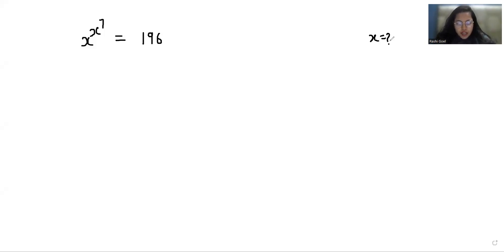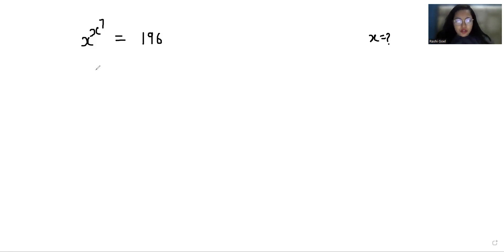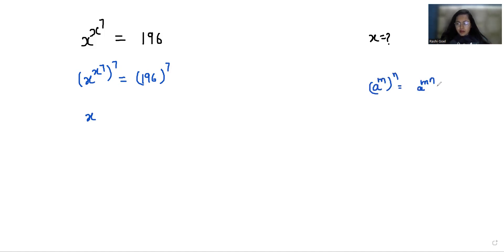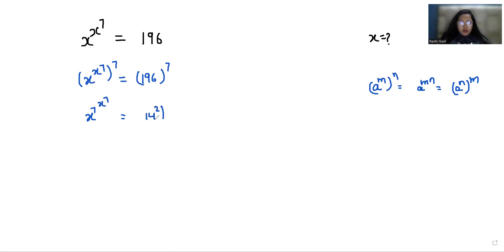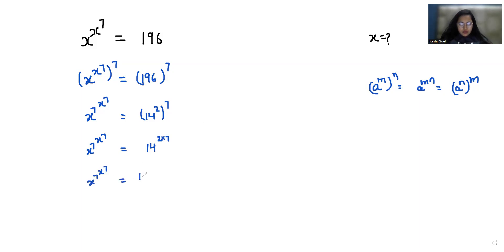Solve IF x^x^7=196 Then X=? | Learn The Short Trick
x^x^7=196

IF x^x^7=196 then x=?
Find the value of x if x^x^7=196
Find the value of x, x^x^7=196
find value of x when x^x^7=196
what is the value of x when x^x^7=196
If x^x^7=196 find the value of x